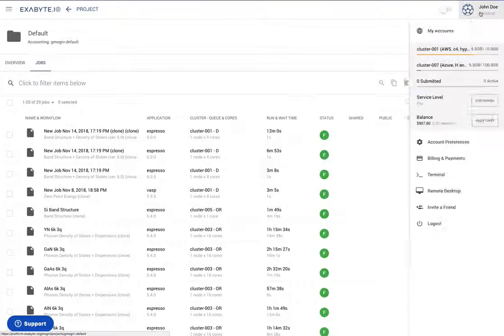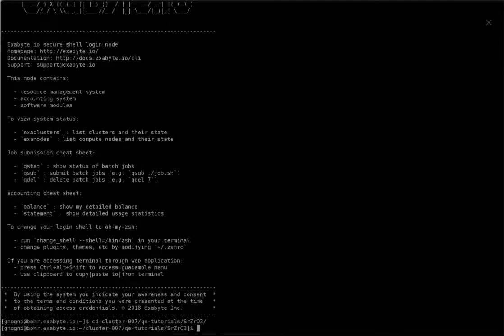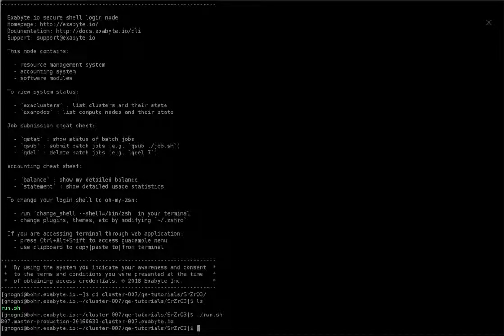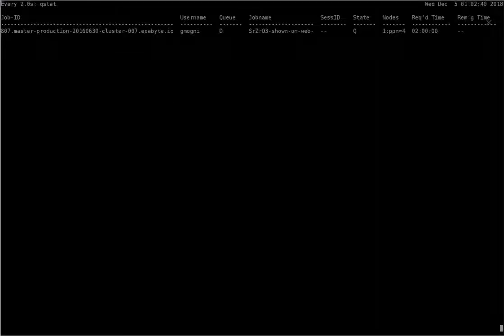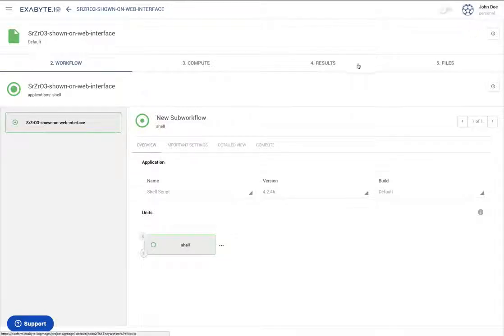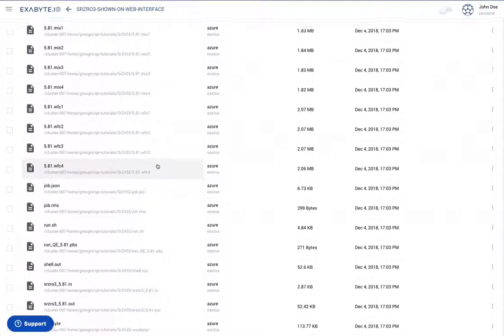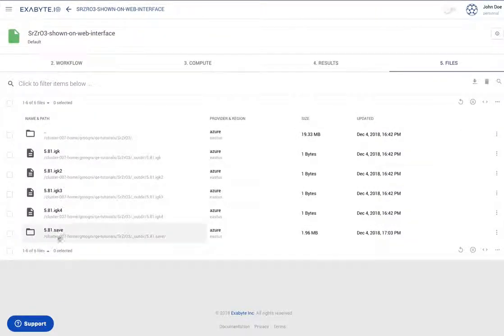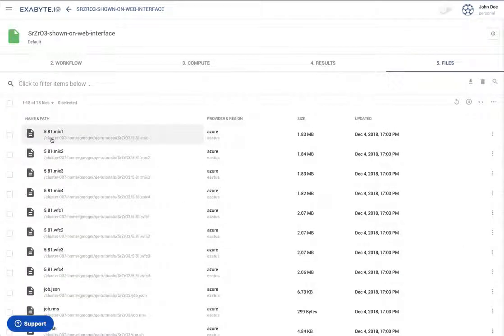Exabyte.io Tutorial: Jobs via Command Line Interface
In this tutorial we show how to submit a compute job via the command line interface, and then how to view its corresponding output in the web platform.

Links:

1. Jobs via Command Line Interface